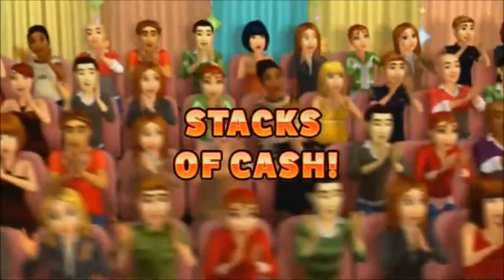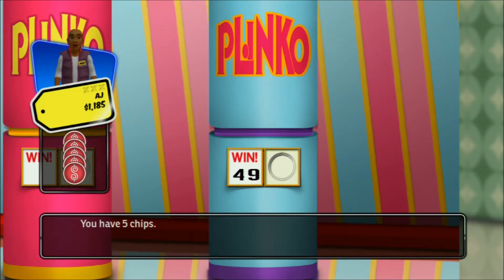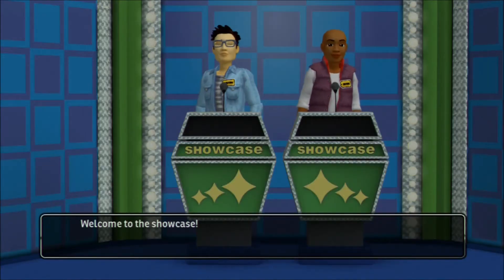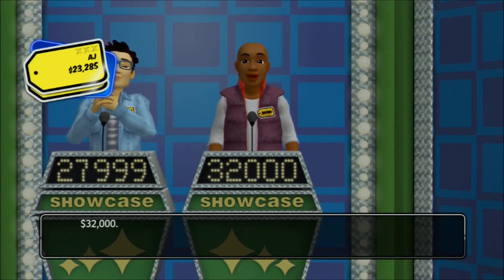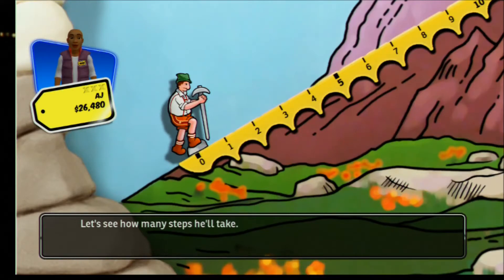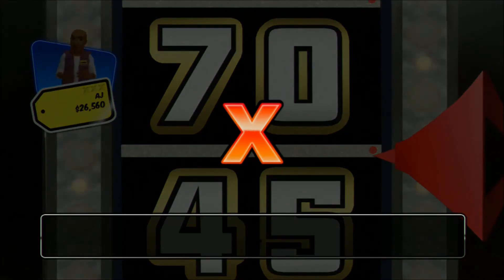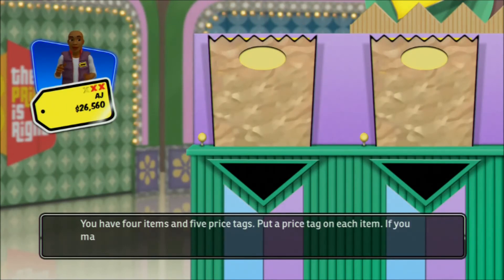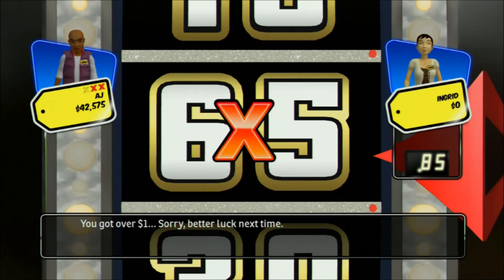The Price is Right 2010 - PS3 - EP24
Well, last episode Golden Road showed up. And unfortunately, I lost one the car. Oh well, let's see if it'll show up again.